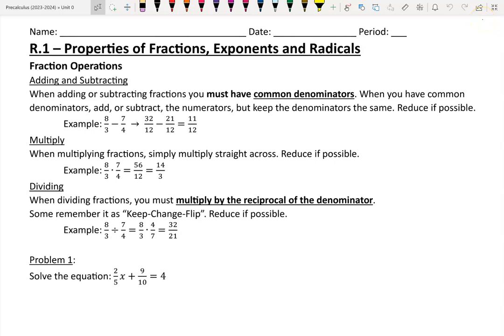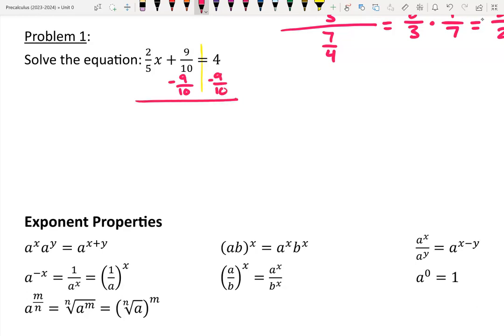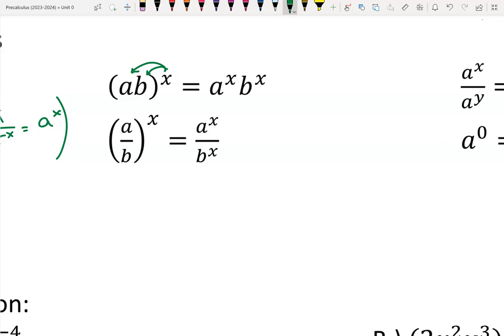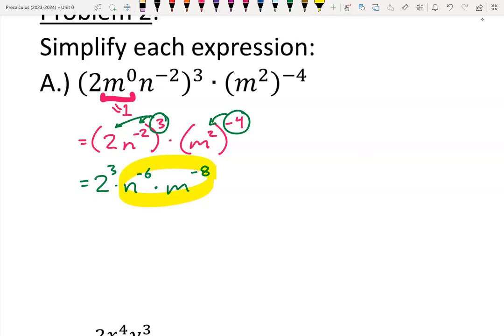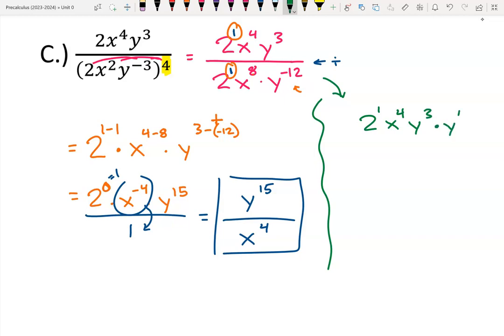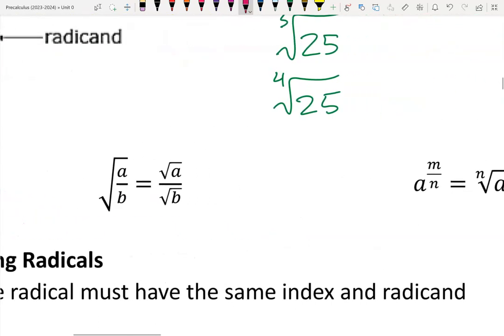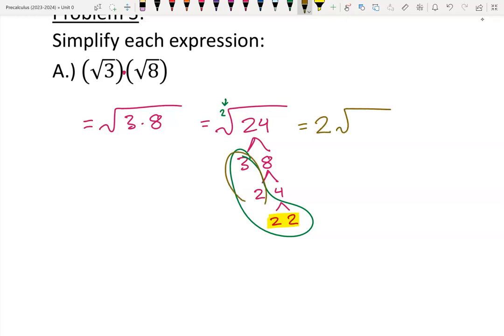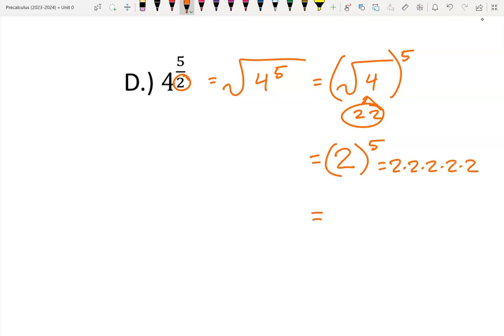R.1 - Properties of Fractions, Exponents, and Radicals (OLD)